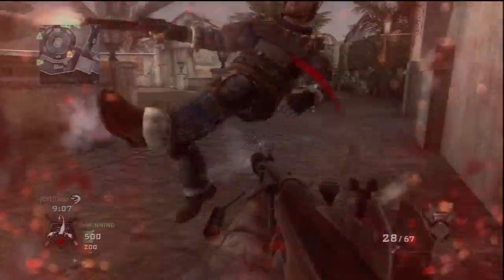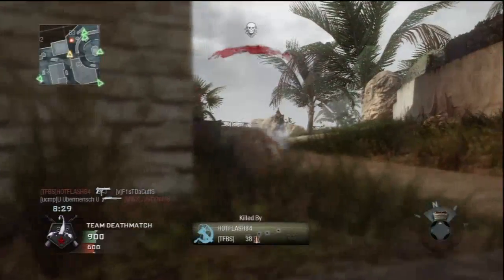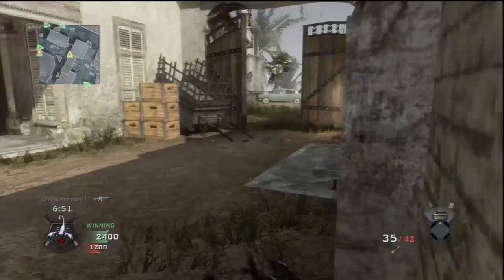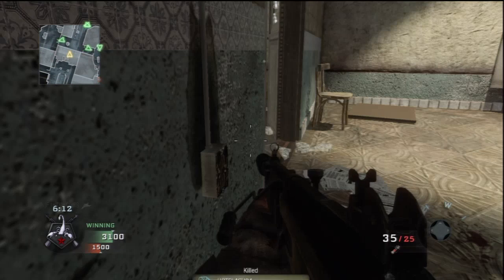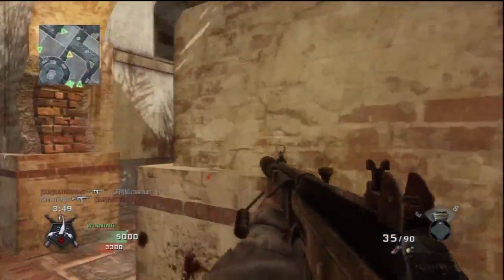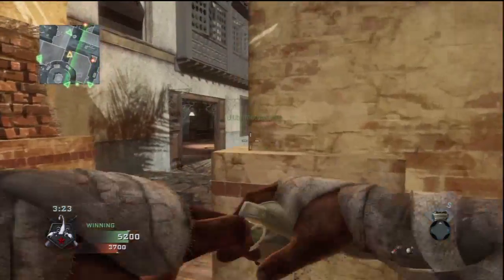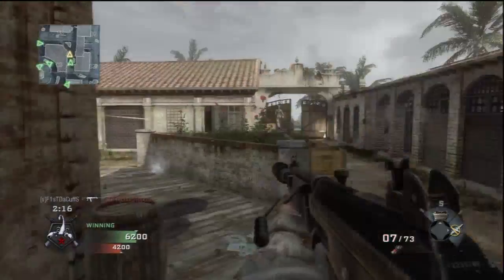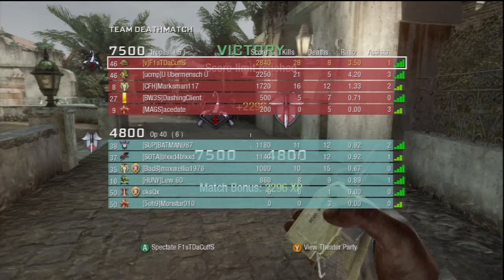Black Ops, How to Deal with the Summer time campers pt.2 of 2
well as you all know the kiddies are out of school, and what i predicted early in the year is now happening. but, your boy f1st is on top of it. no need to get mad.i got you covered with your new camper buster setups.